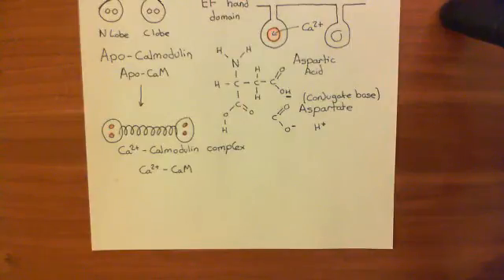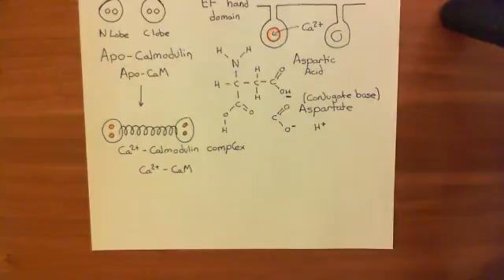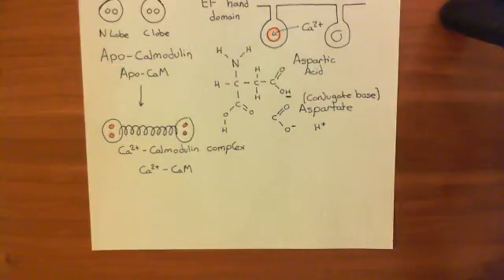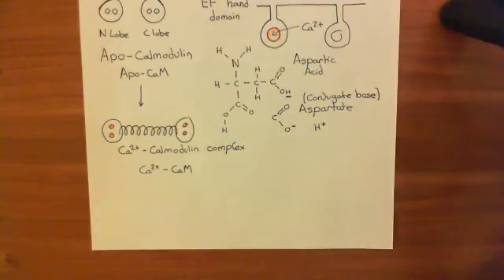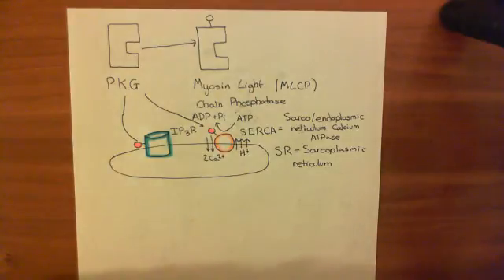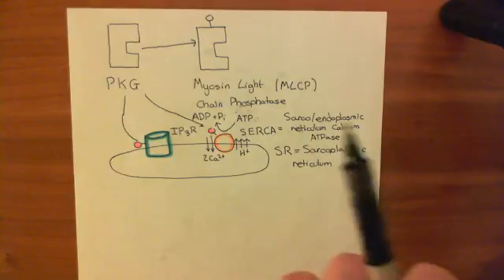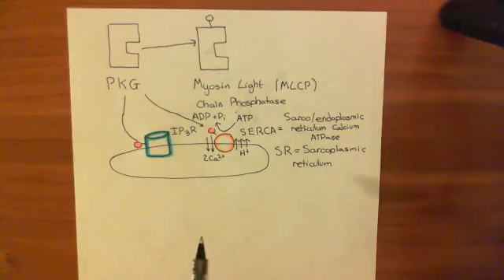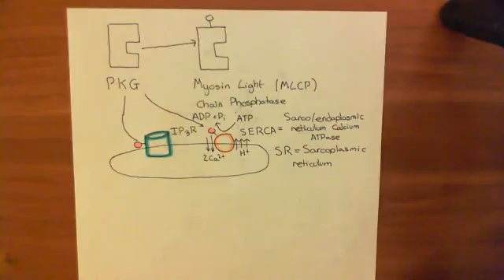Pulmonary Hypertension Part 4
In this video we discuss the pathophysiology of Pulmonary Arterial Hypertension, along with how the soluble Guanylate Cyclase activator Riociguat is useful in treating it.